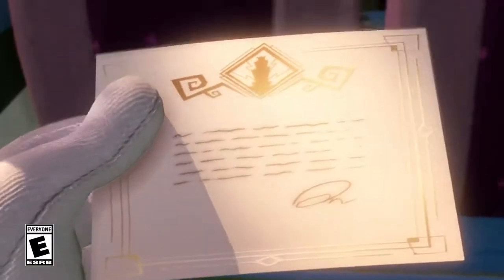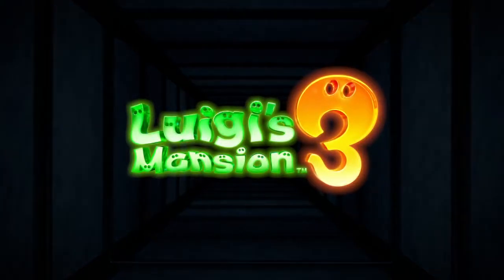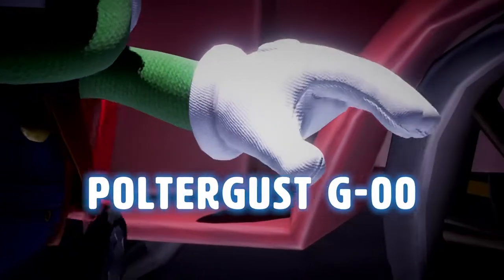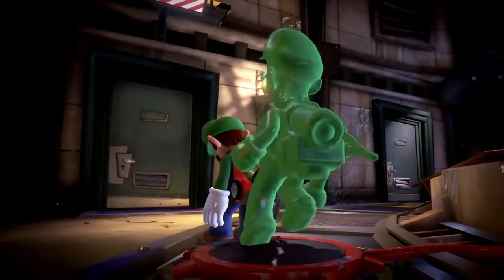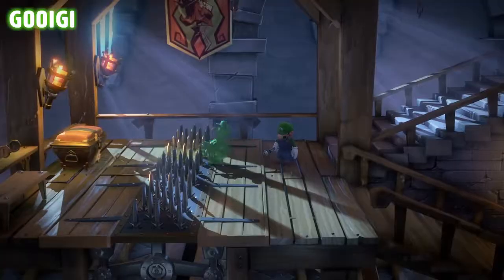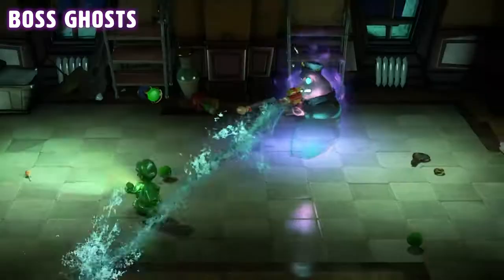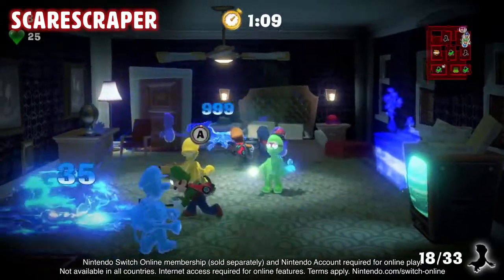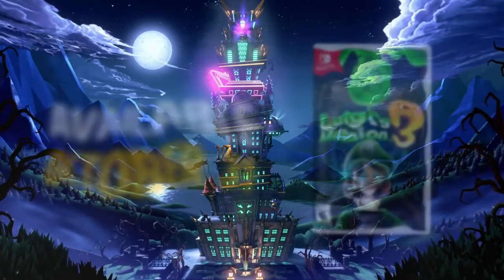Lugi Mansion 3: Trailer